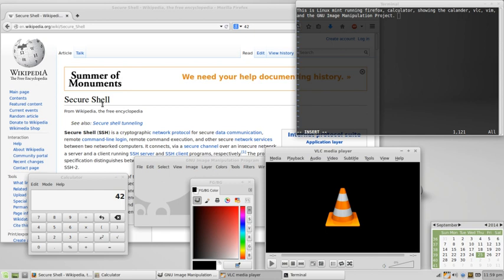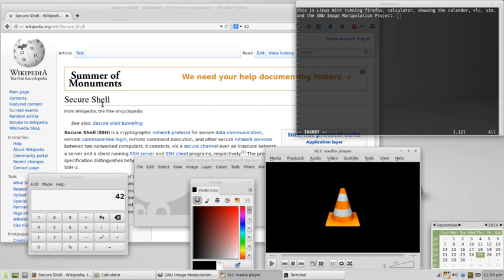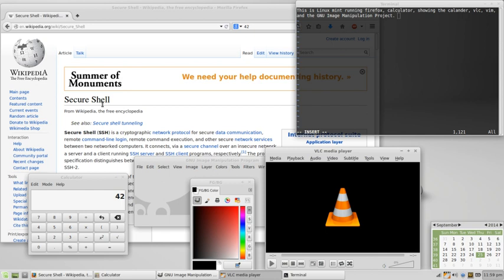Four Freedoms (free software) | Wikipedia audio article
00:01:43 1 Context
00:03:42 1.1 Naming and differences with Open Source
00:05:31 2 Definition and the Four Freedoms
00:08:42 3 Examples
00:09:48 4 History
00:13:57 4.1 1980s: Foundation of the GNU project
00:14:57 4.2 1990s: Release of the Linux kernel
00:16:12 5 Licensing
00:21:23 6 Security and reliability
00:23:02 6.1 Binary blobs and other proprietary software
00:24:53 7 Business model
00:28:17 8 Economical aspects and adoption
00:30:39 9 See also

- Socrates

SUMMARY
Free software or libre software is computer software distributed under terms that allow users to run the software for any purpose as well as to study, change, and distribute it and any adapted versions. Free software is a matter of liberty, not price: users—individually or in cooperation with computer programmers—are free to do what they want with their copies of a free software (including profiting from them) regardless of how much is paid to obtain the program. Computer programs are deemed free insofar as they give users (not just the developer) ultimate control over the first, thereby allowing them to control what their devices are programmed to do.The right to study and modify a computer program entails that source code—the preferred format for making changes—be made available to users of that program. While this is often called 'access to source code' or 'public availability', the Free Software Foundation recommends against thinking in those terms, because it might give the impression that users have an obligation (as opposed to a right) to give non-users a copy of the program.
Although the term free software had already been used loosely in the past, Richard Stallman is credited with tying it to the sense under discussion and starting the free-software movement in 1983, when he launched the GNU Project: a collaborative effort to create a freedom-respecting operating system, and to revive the spirit of cooperation once prevalent among hackers during the early days of computing.